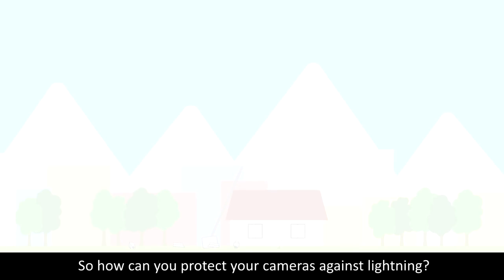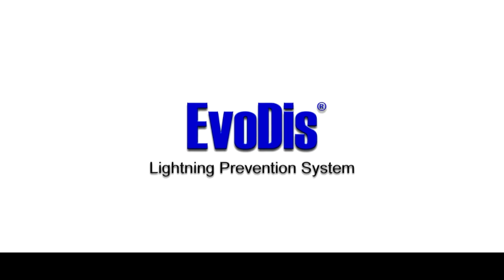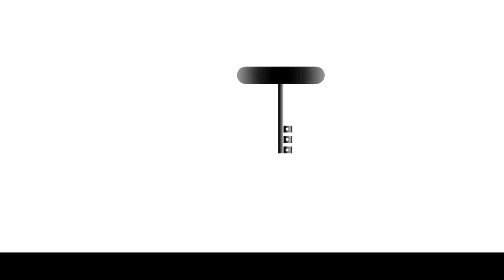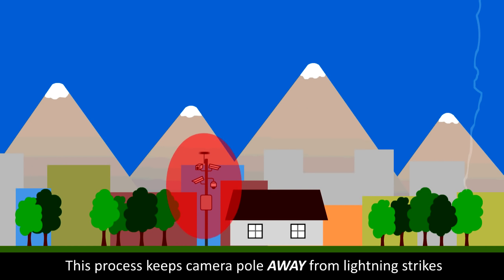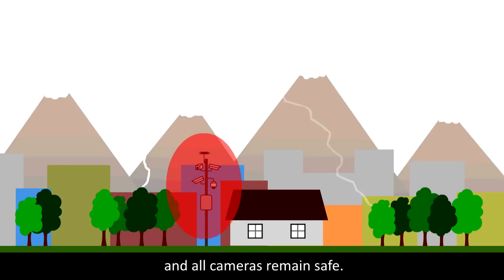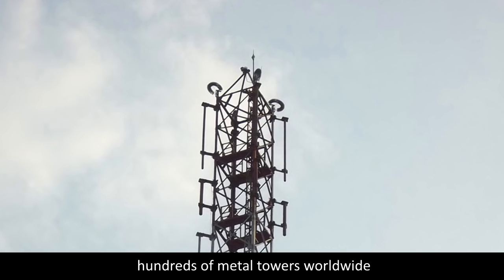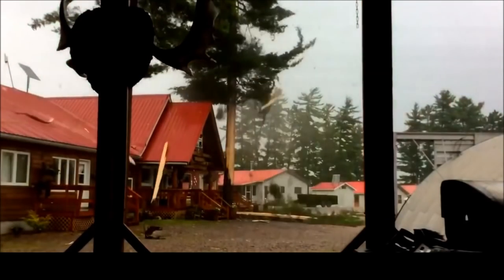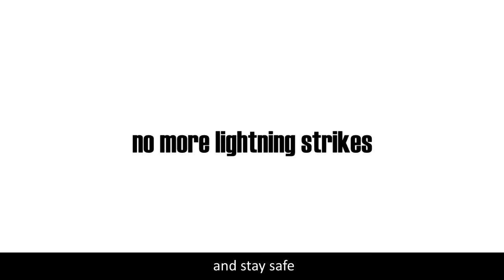Lightning Protection for CCTV Security Cameras // EvoDis Lightning Prevention System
Lightning is a serious threat for CCTV cameras and traditional lightning rods cannot protect cameras from lightning strikes.

EvoDis System is the ONLY lightning protection solution which keeps lightning AWAY from CCTV cameras.

No more lightning strikes, no more damage on cameras, no more service loss..